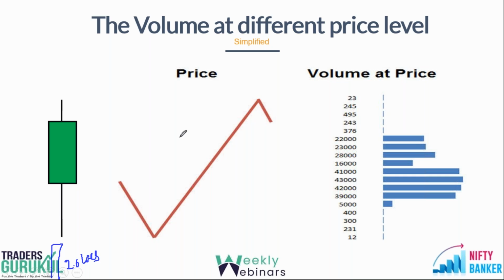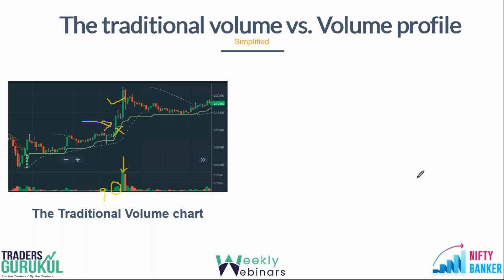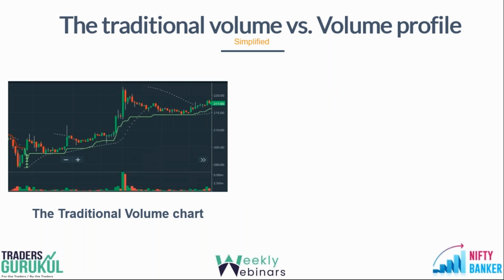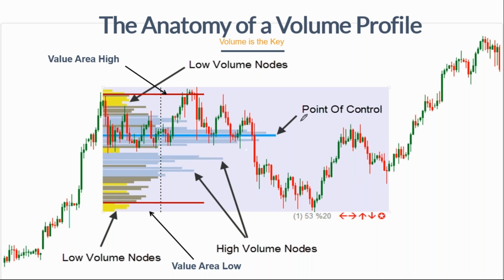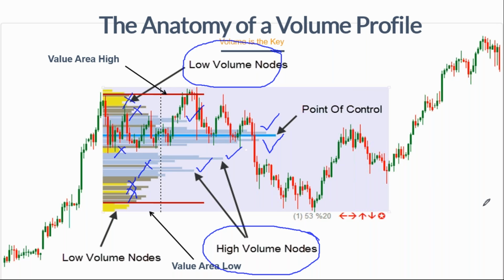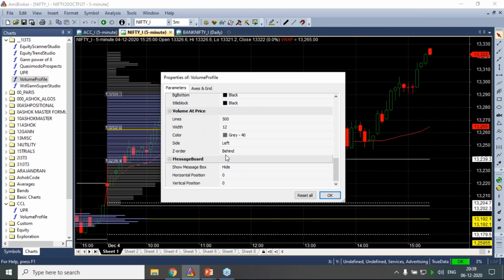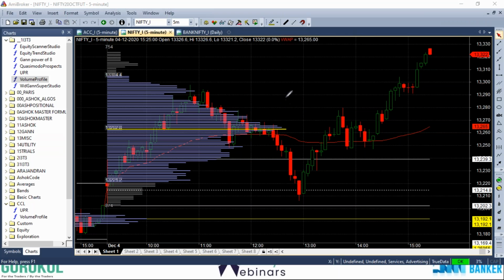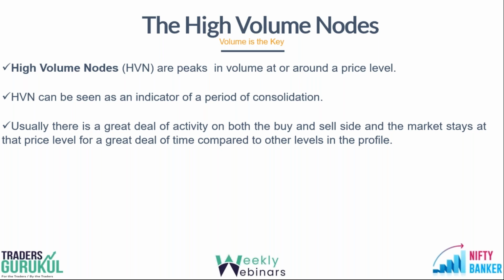PRECISION PRICE ACTION + VOLUME PROFILE TRADING-PART1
Don't forget to sign up for our Free (Includes all basic courses) and Premium Master courses

If you like it give us a thumbs up by liking our video